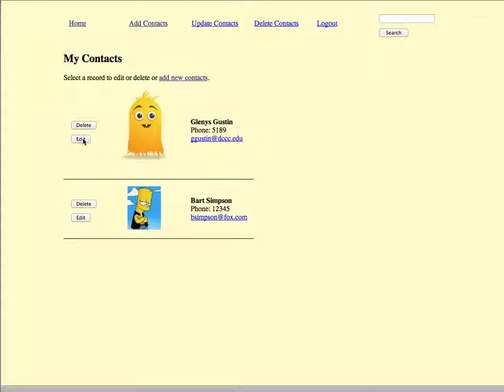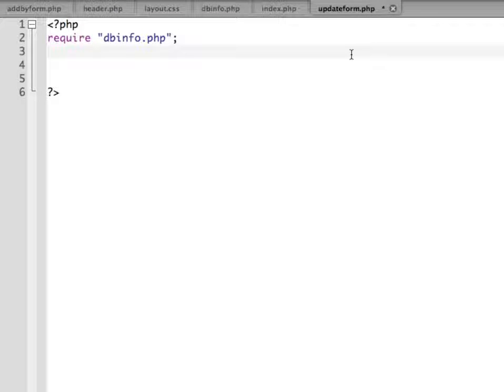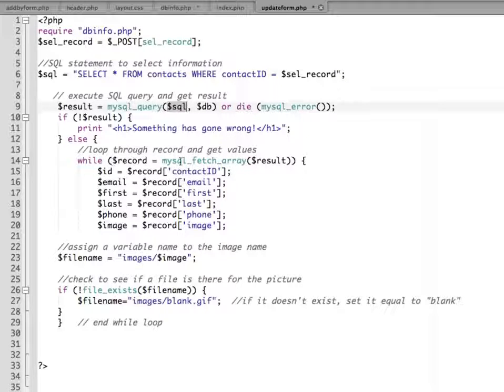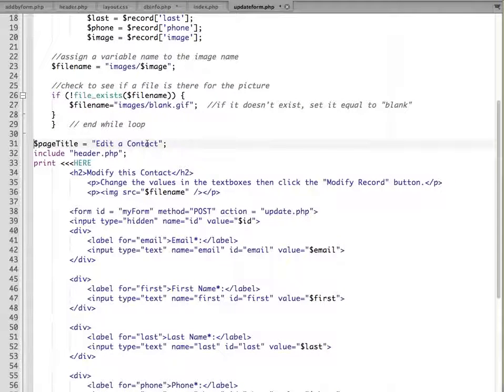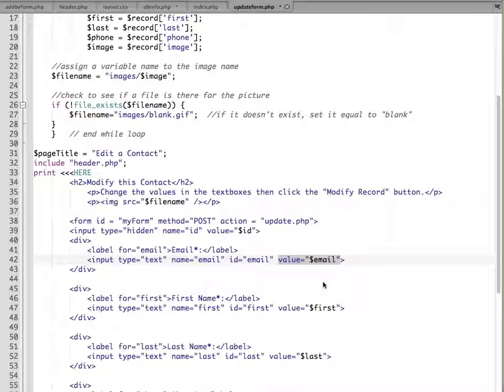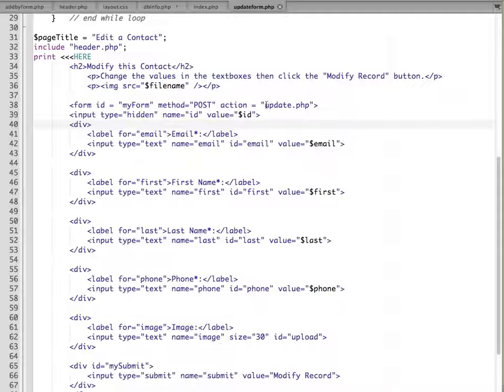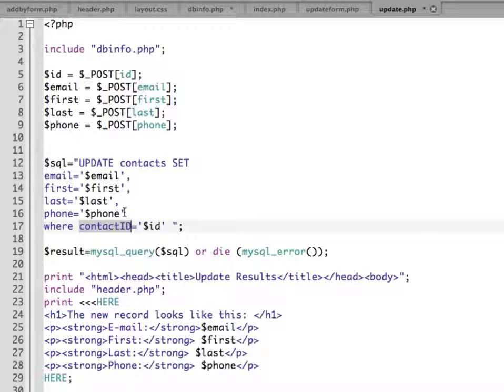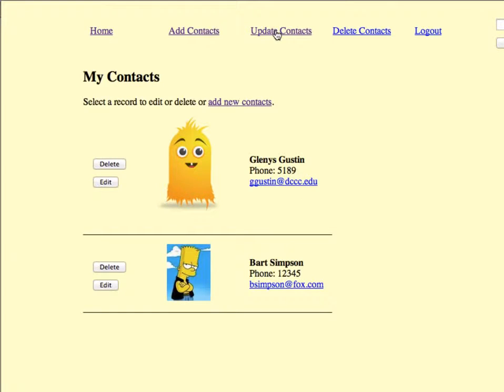PHP MySQL Updating a Record in a MySQL Database